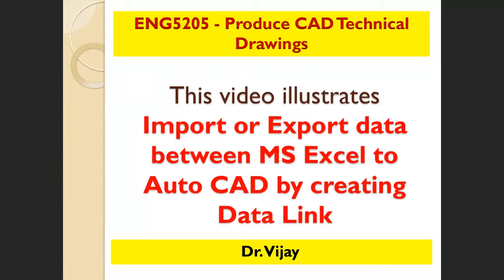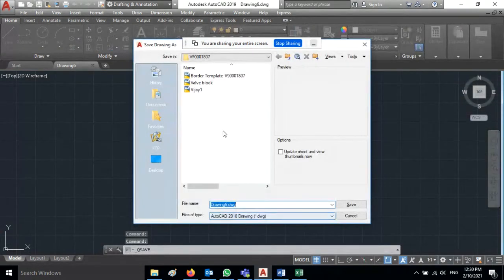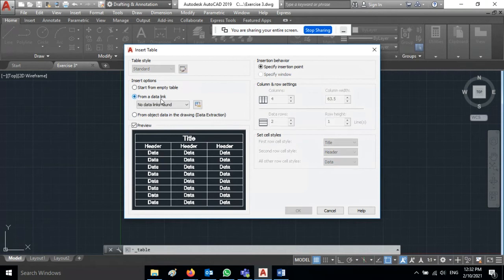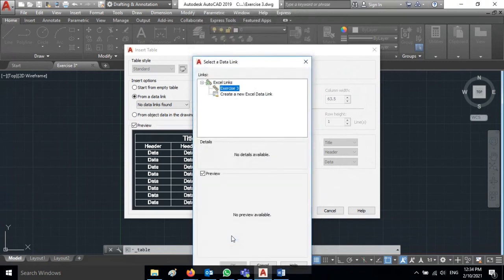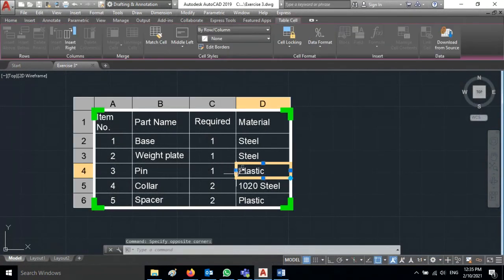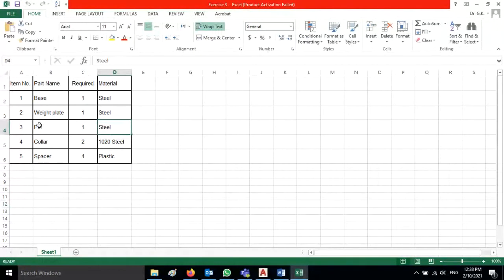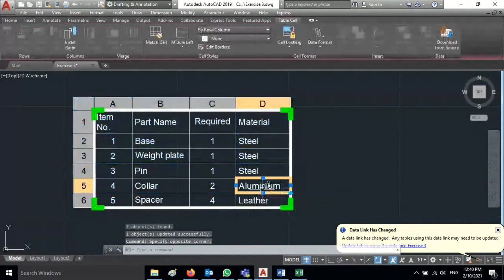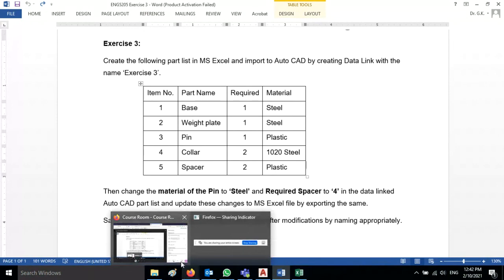Import & Export Data between MS Excel and AutoCAD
This video illustrates how to import and export data between MS Excel and AutoCAD.